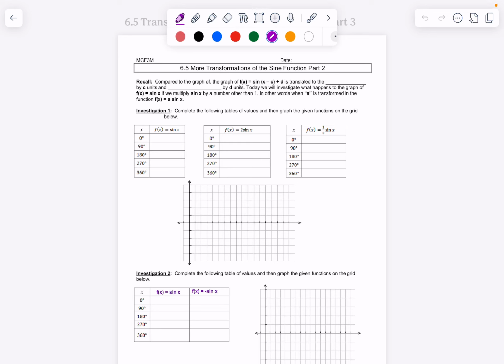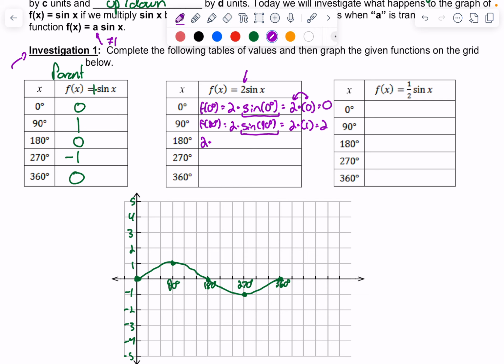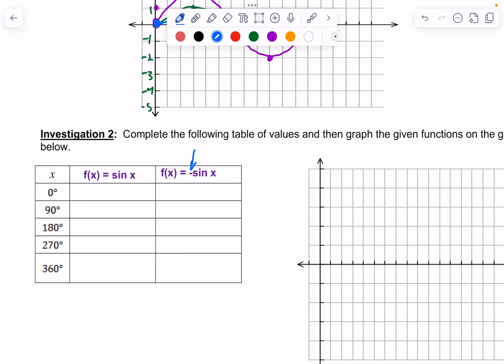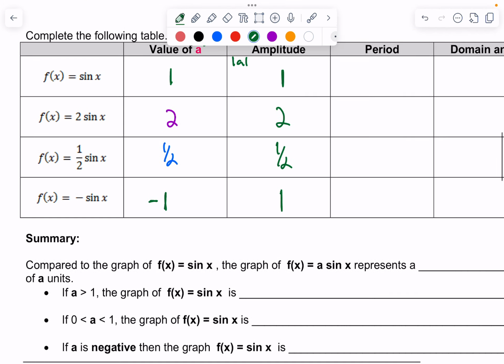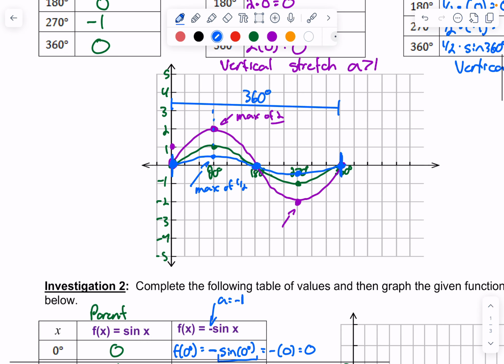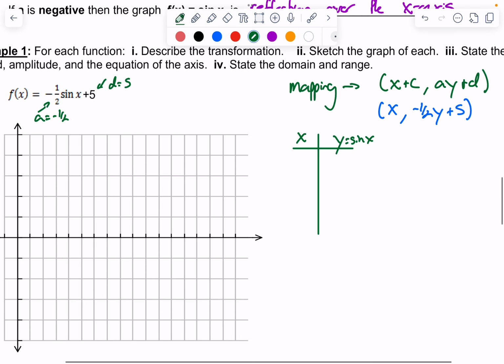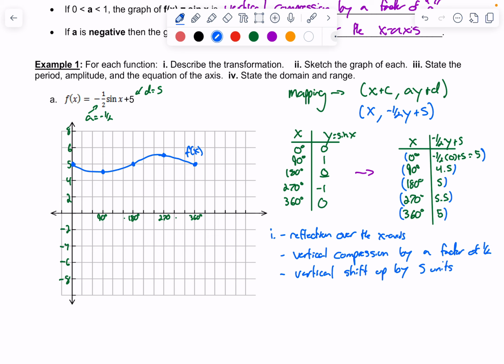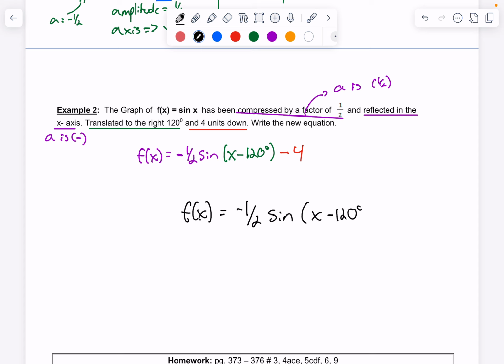6.5b - Transformations of the Sine Function (Part 2)